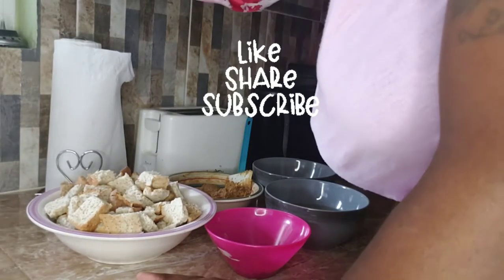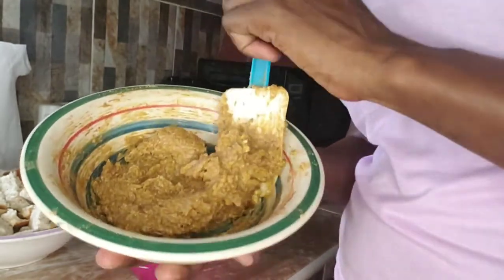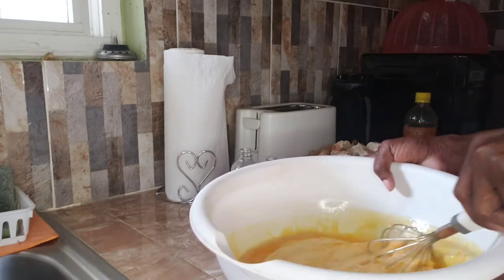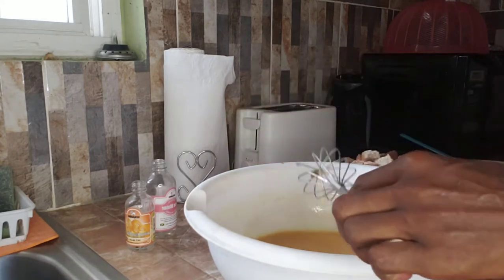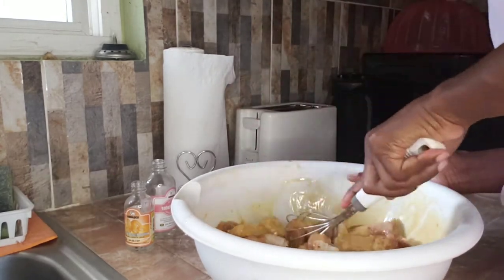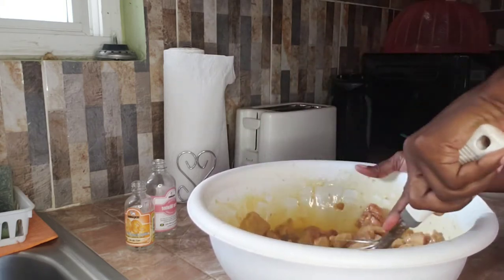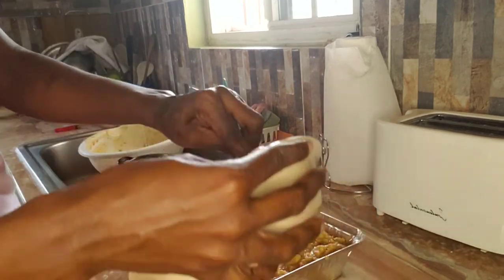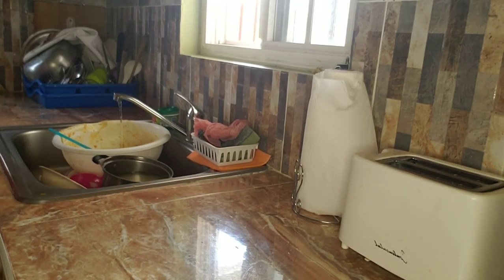How To Bake BREAD PUDDING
lots a love